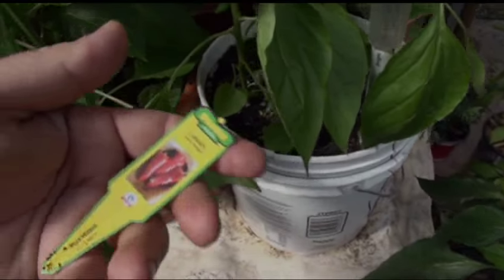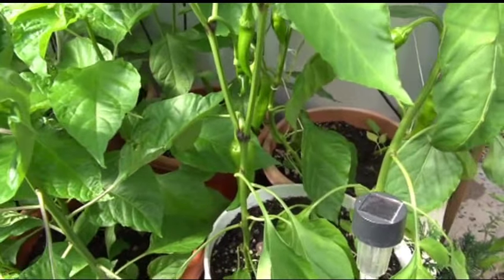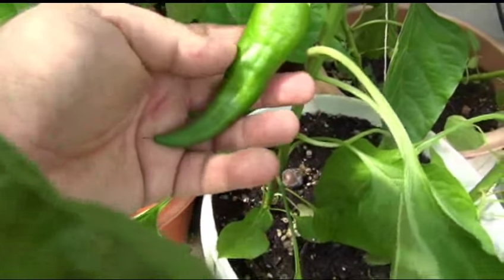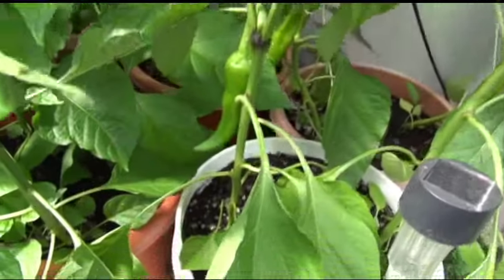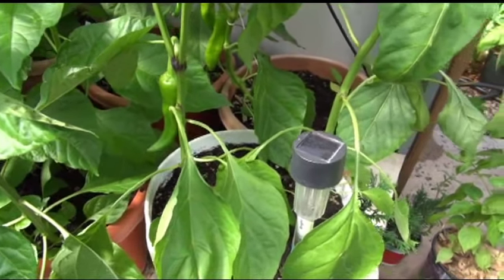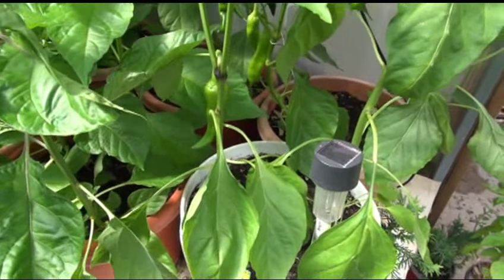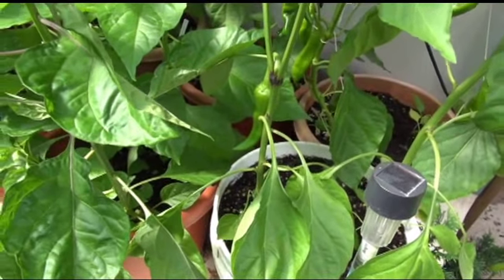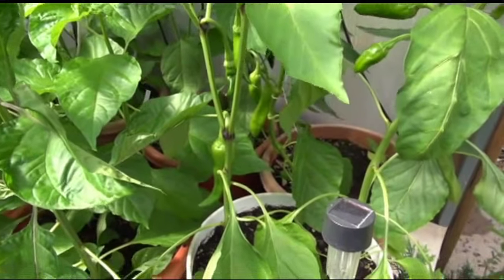⟹ Carmen Pepper, Capsicum annuum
Here's the Carmen Pepper (Capsicum annuum) (hybird) scoville units - - 000 SWEET. A Sweet Italian Pepper you can grow on the porch or balcony as well as in the vegetable patch! Just 28 inches high and about 16 inches wide, these plants are so compact they'll "fit in" anywhere, yet so heavy-bearing and delicious they won a 2006 All-America Selection! 75 days from transplanting.

BUY OTHER SEEDS HERE:
⟹ CARMEN PEPPER~Seeds

⟹ Sweet Carmen Italian Pepper Seeds 450 Seeds

⟹ Peter Pepper Red Hot Pepper 10+ seeds